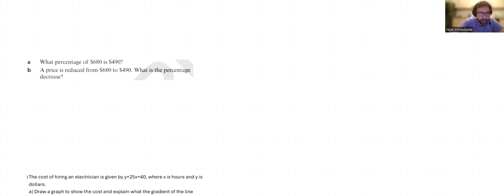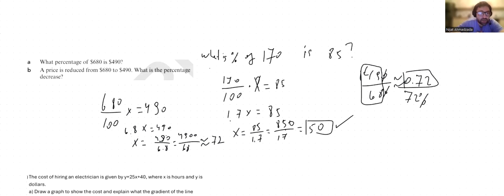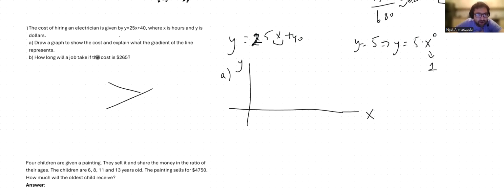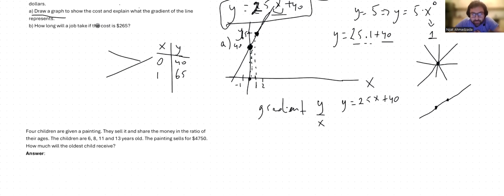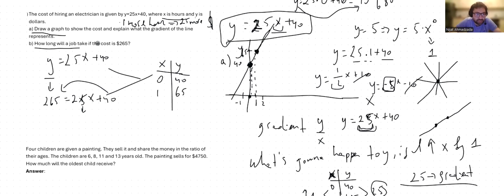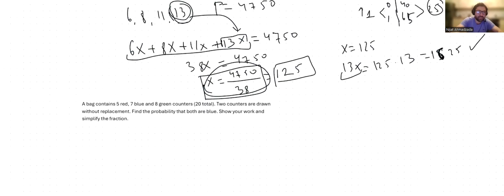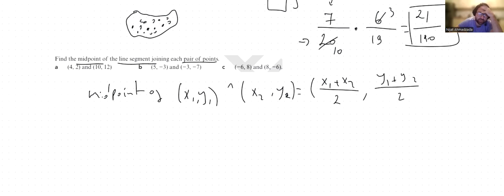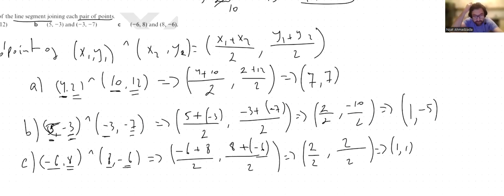Diagnostic 10,11,12,13,14 grade 9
just check the title